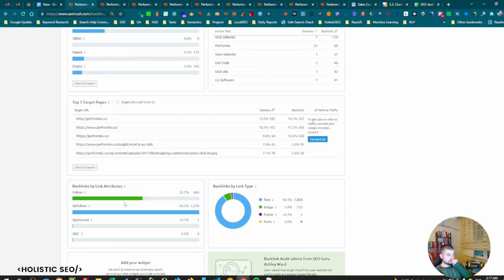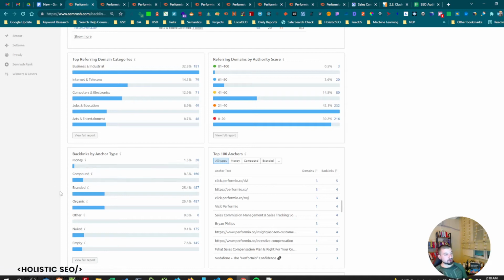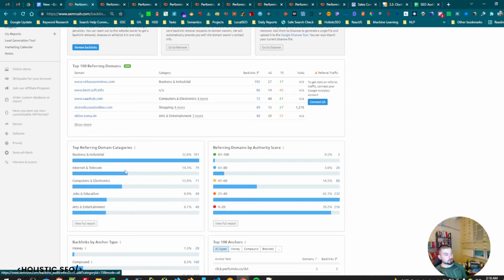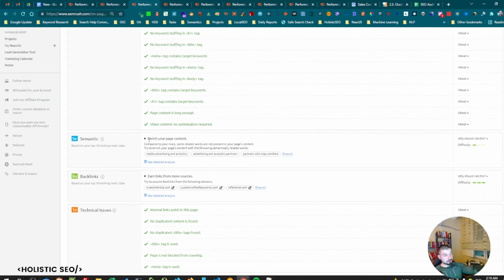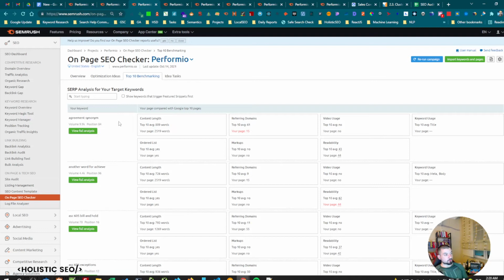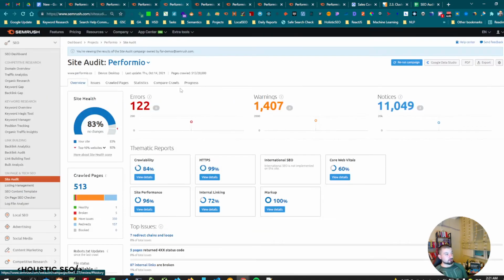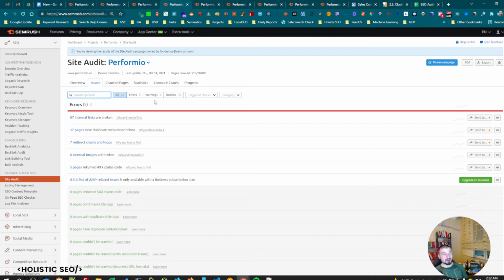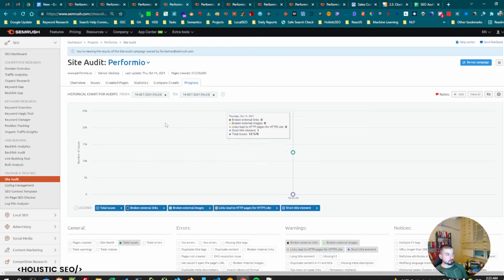SEO Audit: Quick Website SEO Audit Steps - How to Perform an SEO Audit in 5 Minutes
SEO Audit is the process of testing and examining a website to understand its usability, reachability, and search engine friendliness. A search engine-friendly website involves crawlability, understandability, indexability, rankability, and servebility for the search engines. An SEO Audit is the first process of starting a quick check for a website. A website with multiple languages, regions, or industries requires a different SEO audit than a website with only a single language and service.

There are more than 50 different web pages, and thousands of different query types that can be ranked for. Every web page layout and website characteristics are for different possible search activities and related search activities. A website audit for SEO can focus on different angles of a website. An SEO Audit with SEMRush ist provides an SEO Perspective with multiple SEO Aspects from Semantic SEO, Technical SEO, to Local SEO. The main SEO Types are listed below.

SEO Audit with SEMRush in 5 Minutes is to provide an SEO Audit methodology to the viewers in a quick way. SEO Audits can take a different amount of time such as one hour or two hours. But during an SEO Audit, the initial steps are not different from each other. The initial steps of an SEO Audit involve the different types of necessities according to the website type, or the technology that is being used. To perform an SEO Audit, the website's purpose, competitors' identity, and keyword research are done. In this SEO Audit, the necessities of the search engine understanding are taught and prioritized. Search engine optimization audits draw a roadmap for the website operator. A content publisher can follow different tasks and necessities within an SEO Audit. An SEO Audit has different expertise tonalities. An expert audit for SEO has a different terminology than another. Thus, using understandable and easy language is prominent. An SEO can spend different times on an SEO Audit. Using different Chrome Extensions and browsers can help with the search engine optimization audits. To provide a better SEO Audit with the help of chrome extensions and different technology types the video uploaded is useful. It demonstrates semantics, technical SEO, backlink types, and link characteristics.

SEO Audit with SEMRush provides SEO Writing Assistant and SEO performance comparison with the organic search competitors. Every brand has different competitors for SEO on the open web. Thus, providing a better SEO understanding to differentiate a brand from another is prominent. SEO Audits have traditional parts, but also they provide innovative parts. An SEO Audit provides the perspective of the SEO Expert. The experimental search features or the theoretical SEO explanations have a place within an SEO Audit. Thus, being open-minded while evaluating an SEO Audit is prominent. SEO Audits can focus on Google's, or other Search Engines' agendas. Bing, DuckDuckGo, Naver, and Yandex are prominent search engines besides Google. Providing an SEO Roadmap and Tasklist with an innovative SEO Checklist is the main objective.

00:00 SEO Audit Introduction
2:00 SEO Audit Quick Checks
4:00 SEMRush SEO Audit for Backlinks
5:30 SEO Audit for Anchor Texts
6:00 SEO Audit with HTML Structure
6:22 On-Page SEO Audit
7:00 SEO Audit with Semantics
8:00 SEO Top Benchmarking
9:00 SEO Audit with SEMRush Writing Assistant
10:00 Technical SEO Audit